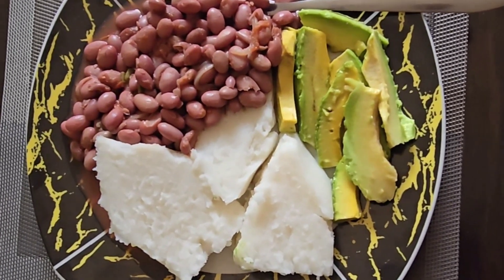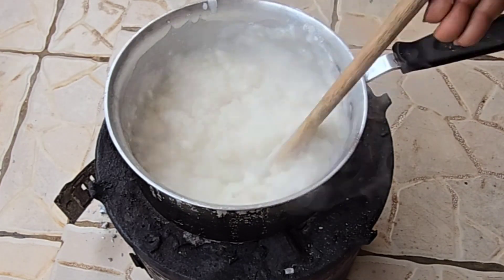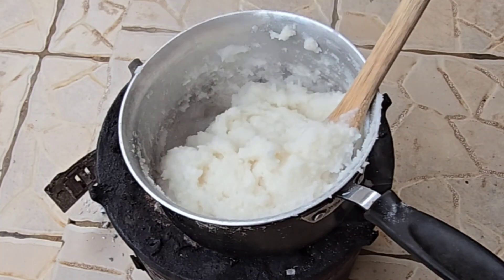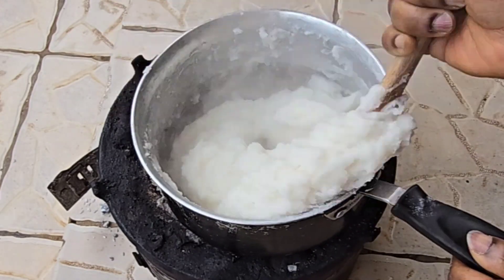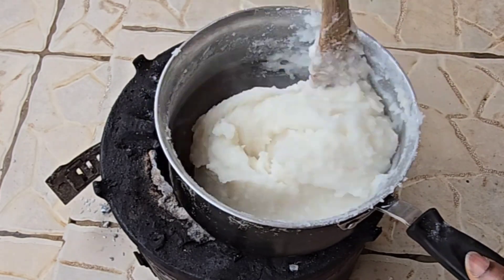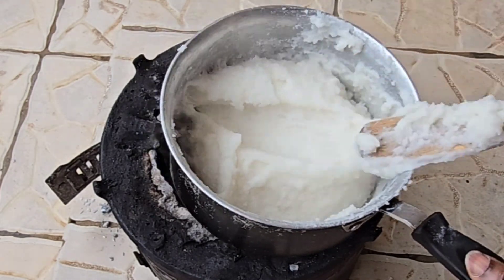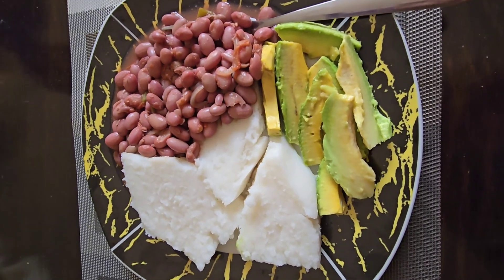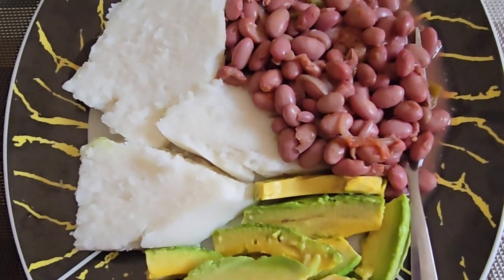East African Kawunga aka Ugali goes well with beans😋 | Sylvia's Home Flavors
Video Title : East African Kawunga aka Ugali goes well with beans😋 | Sylvia's Home Flavors